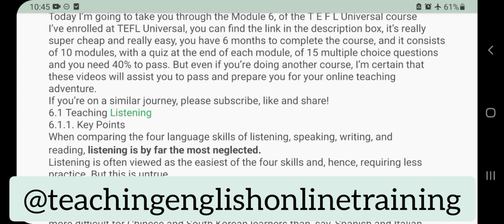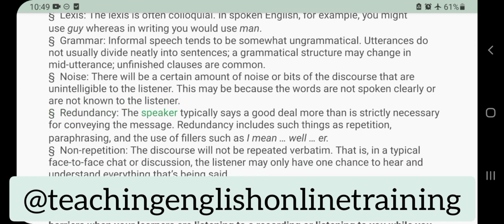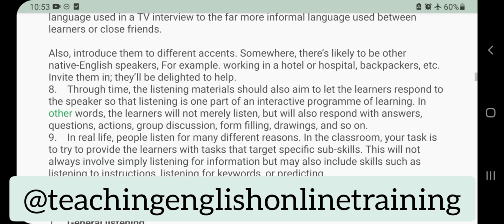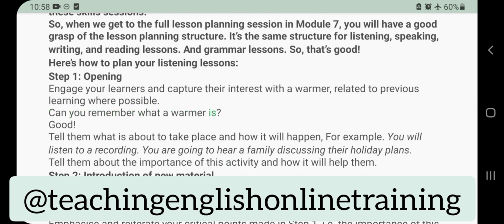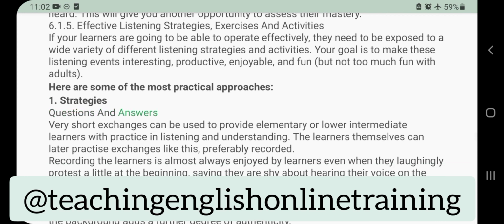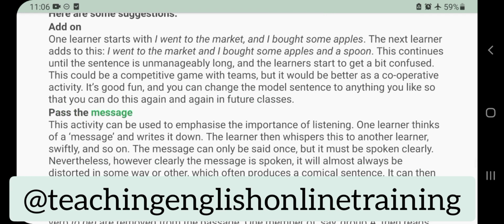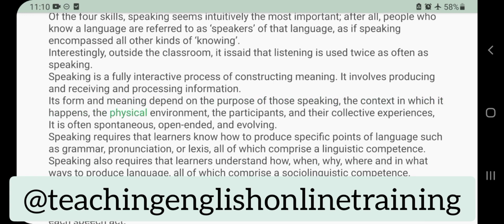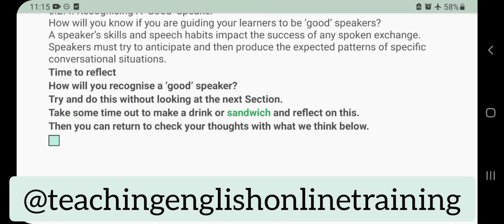Quick Course Module 6 in less than 40 minutes Teaching English Online 120 hours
Complete your 120 Hour Teaching English Online Course in just a few hours!
Listen to module 6 in less than 40 minutes
This is the link if you’d like to join the course that I’m doing
It’s really super cheap and really easy, you have 6 months to complete the course, and it consists of 10 modules, with a quiz at the end of each module, of 15 multiple choice questions and you need 40% to pass. But even if you’re doing another course, I’m certain that these videos will assist you to pass and prepare you for your online teaching adventure.

esl,english,English teacher,toefl,esl teacher,ingles,education,efl,englishclass,Language teacher,ingl,English online,tefl,ELT,EFL,TESOL,TEYL,TESL,Course